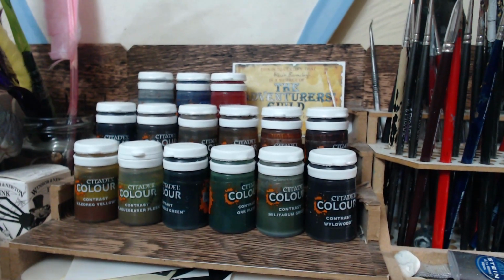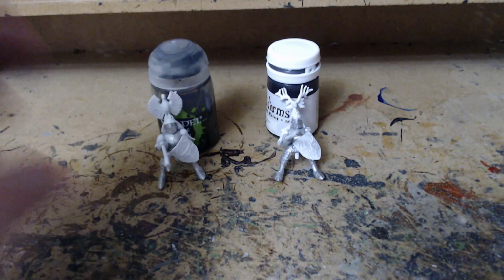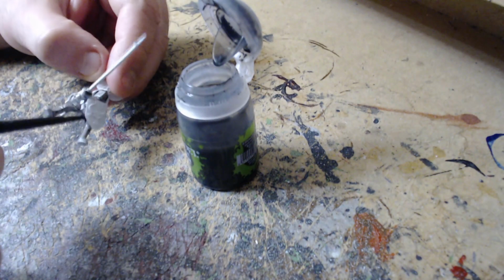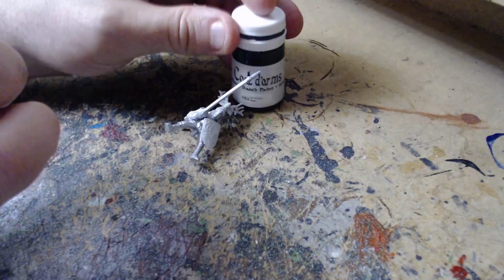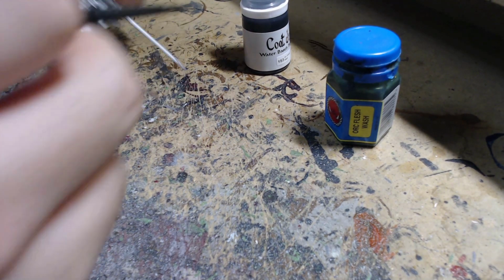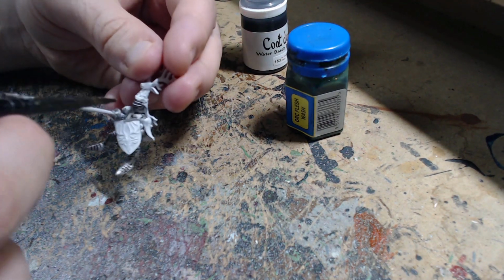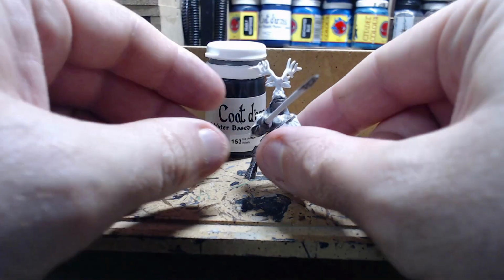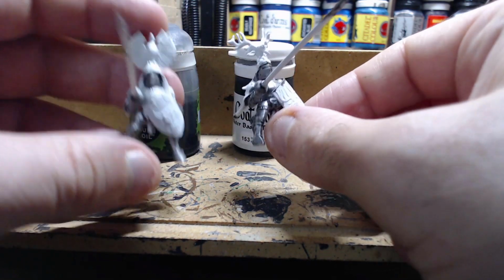Coat D'Arms Ink Armour Wash Review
In this video I take a look at Coat D'Arms Ink Armour Wash and see how it compares to Nuln Oil.